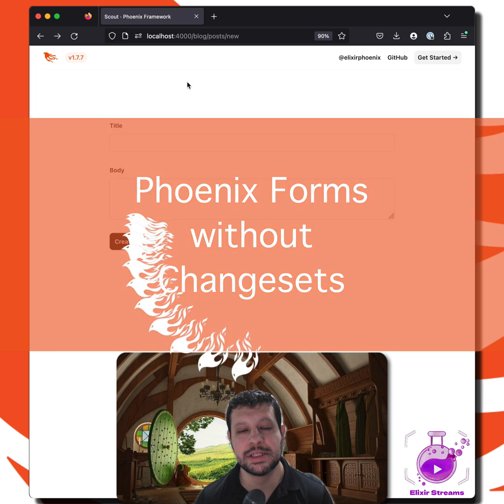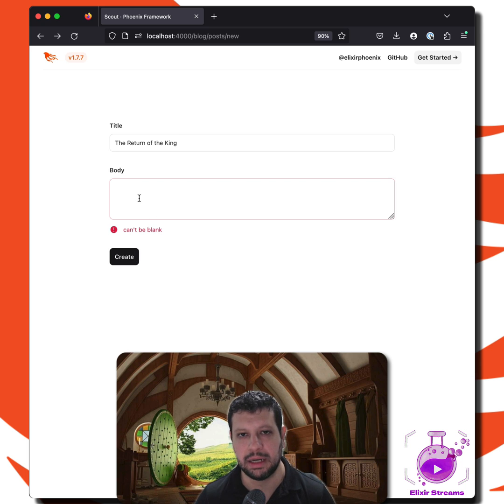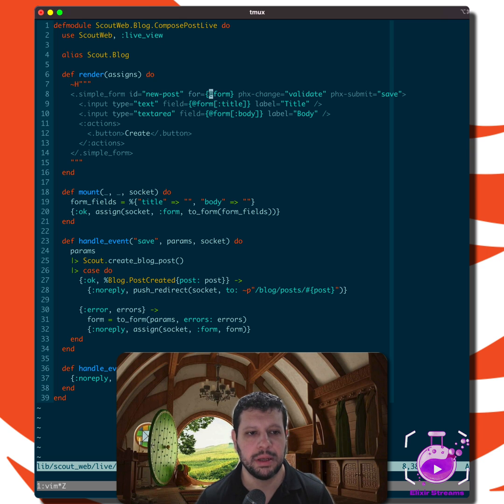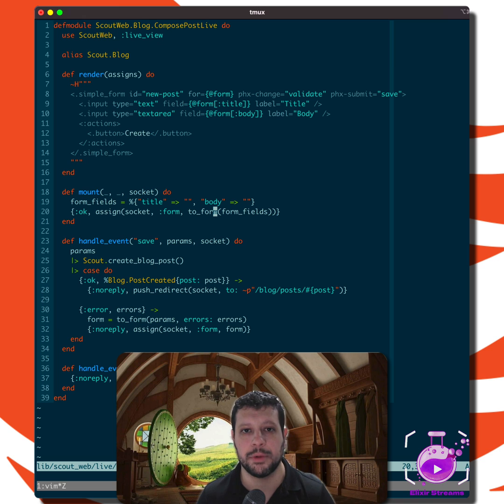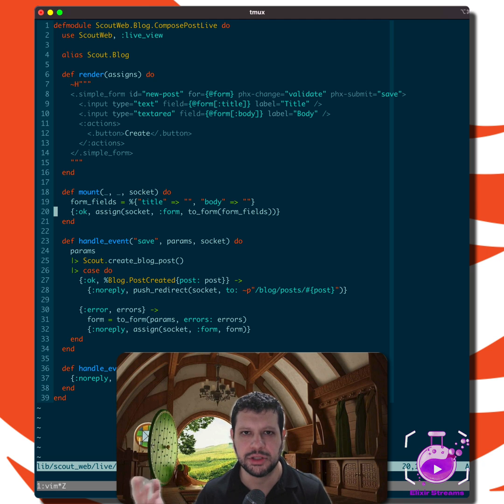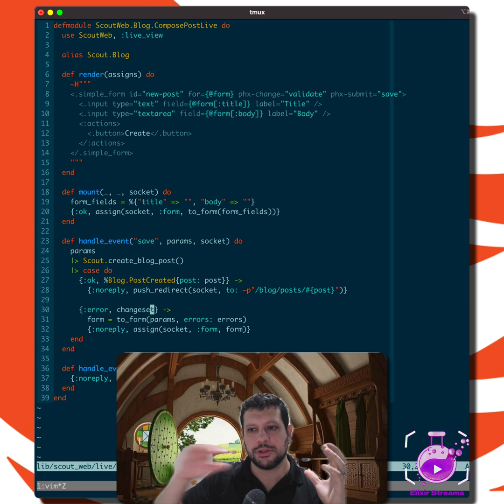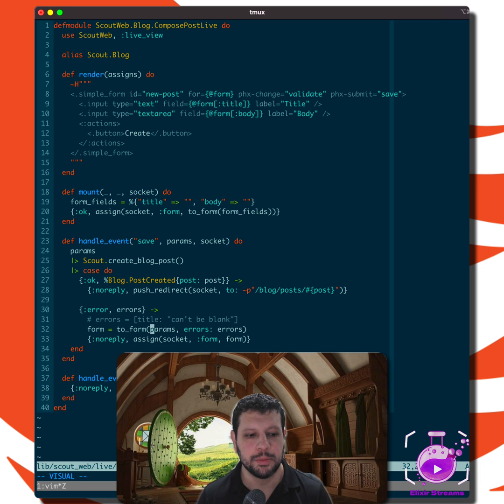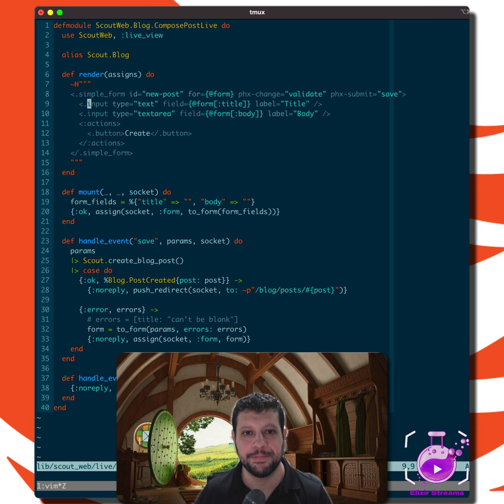Phoenix forms without changesets!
Typically, we back Phoenix forms with an Ecto changeset.

But sometimes, I prefer having more of a separation between the form, which is part of my UI, and the changeset that stores data in the database.

Check out how we can use `to_form/2` to back our forms with a map!

For more videos like this, check out elixirstreams.com